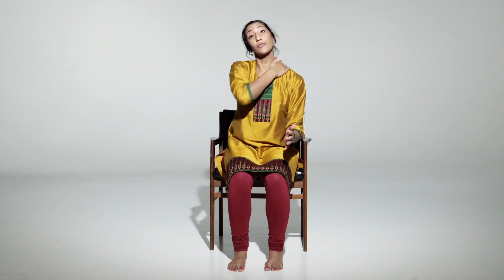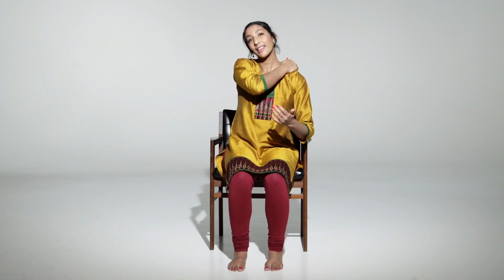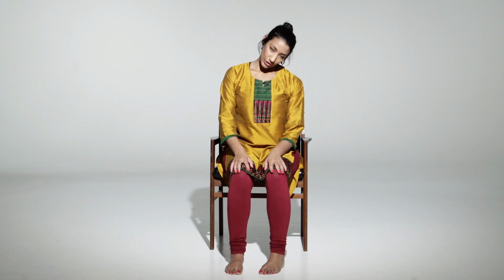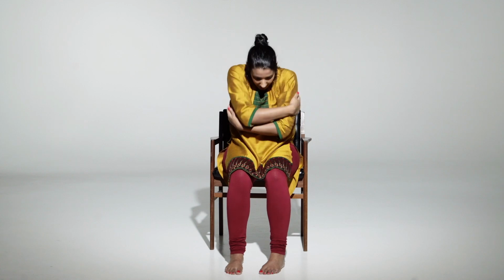Warm up or cool down | Body massage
Artist - Archana Ballal

Dance Well is Akademi's learning and participation project working with older adults. These exercises have been inspired by South Asian dance forms and our work with older adults.

This warm up is an opportunity for participants to connect with their physical bodies and take time to explore each part, build up confidence and coordination.  It can also be used to cool down and soothe the muscles.

A thorough warm up is important for injury prevention and allows the facilitator to gain a sense of the range of movement that participants are working with and any physical issues to be particularly aware of.

Dance Well is funded by the National Lottery through the Big Lottery Fund.